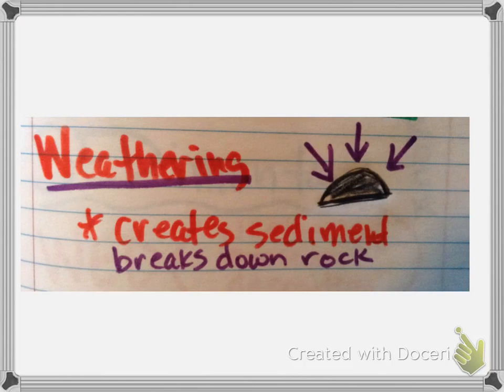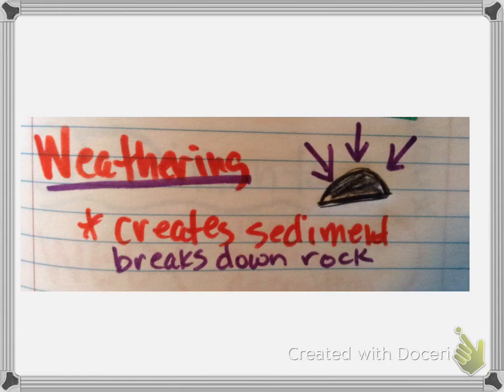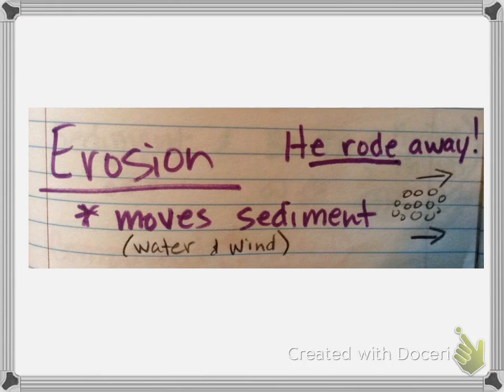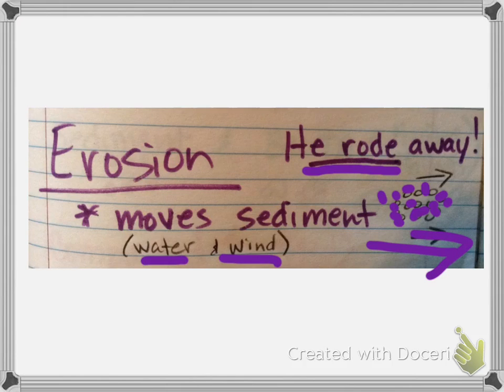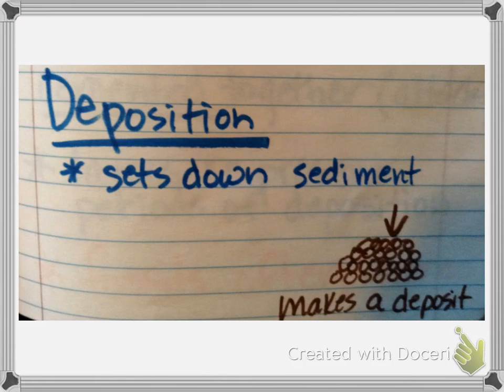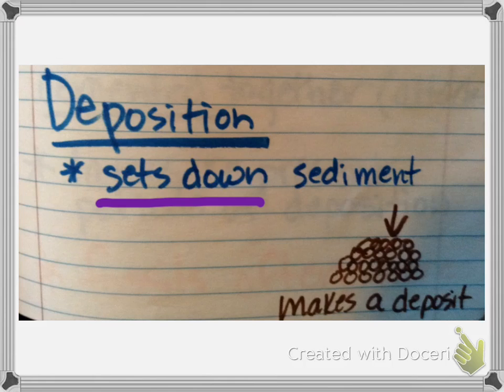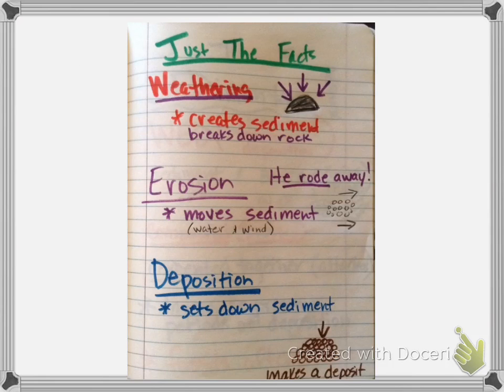Just The Facts #7.2 Weathering, Erosion, and Deposition